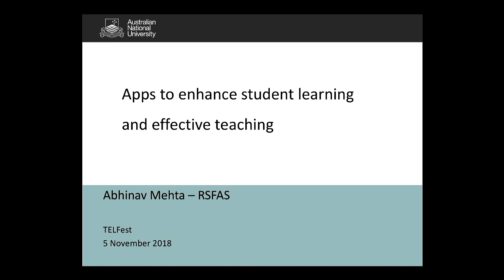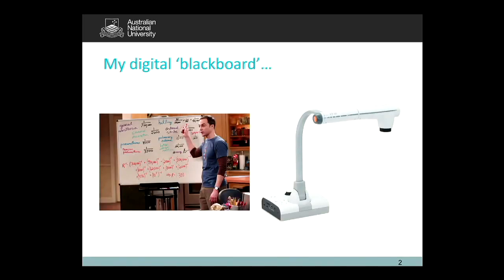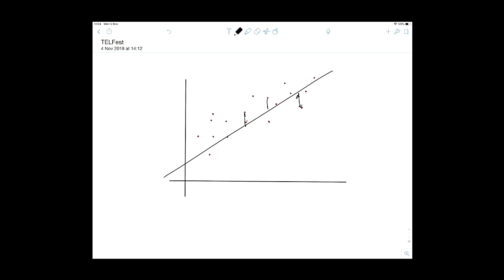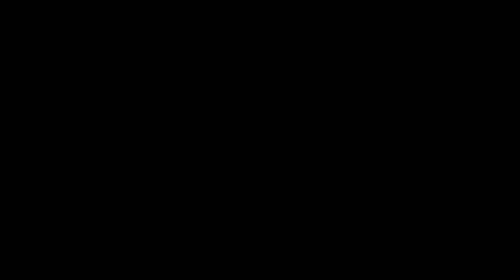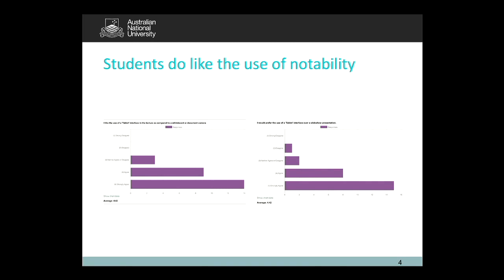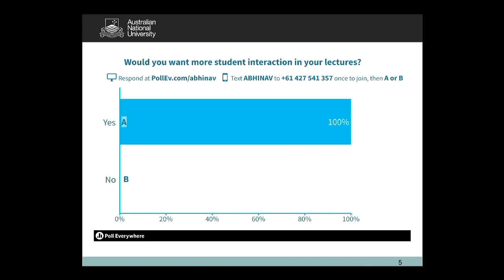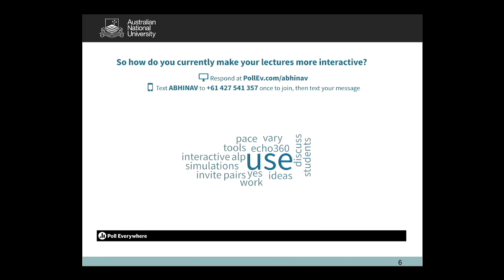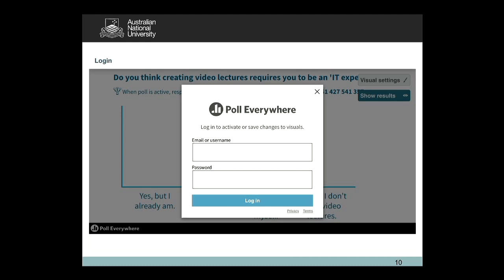TELFest 2018 - Apps to enhance student learning and teaching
Apps to enhance student learning and teaching - Abhinav Mehta (CBE)

Ever since I began teaching in 2010, I have tried to incorporate technology into my teaching. I have used it for assessments using specialised applications and Moodle resources and for creating video content to teach. The use of technology has now become an integral part of any course that I teach. I consider myself a tech-friendly person and like to try out new things. If I find a particular application or hardware interesting and feel that it can enhance the learning experience of my students, then I incorporate it into my teaching.

Part of the motivation to incorporate technology into my teaching is to equip our graduates with the knowledge and skills which are a crucial part of their graduate attributes. To this end, I have created video lectures, using Camtasia, which can be used by the students as they see fit. Either to learn a new software or apply theoretical concepts learned in a practical real-world example. I encourage the use of the technology by having it included in some of my assessment tasks, like using R or Excel.

The other aspect of using technology is to make myself a more effective teacher. There are applications I use which make my work more streamlined. I use apps like PDF Expert for grading my assignments or Notability and Poll-Everywhere to make my lectures more interactive. In this presentation, I aim to talk about my various different experiments in using technology and what has worked for me. I hope that it will encourage you to embrace the use of technology in enhancing your teaching and learning experience.